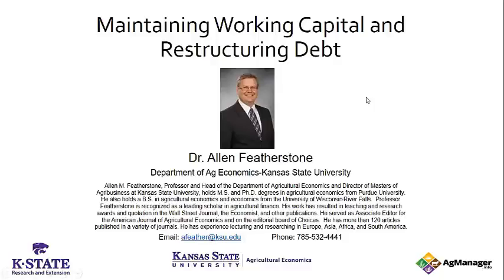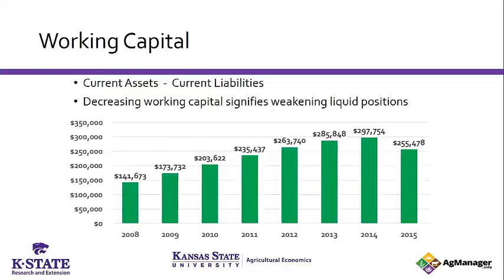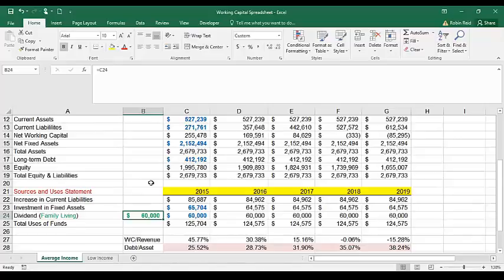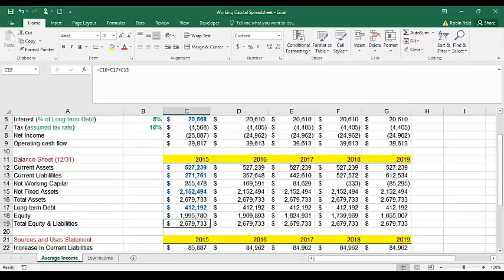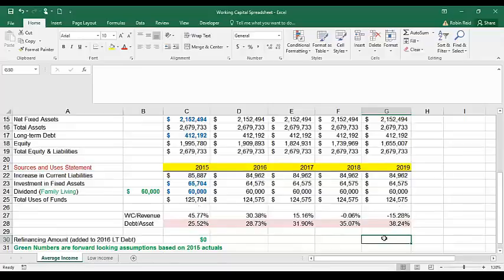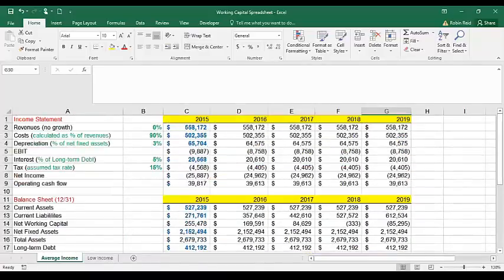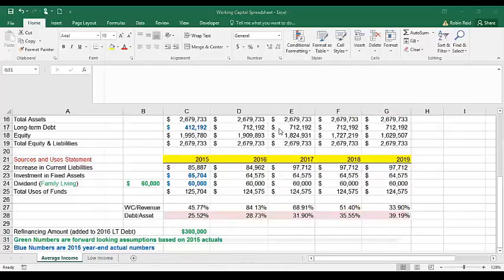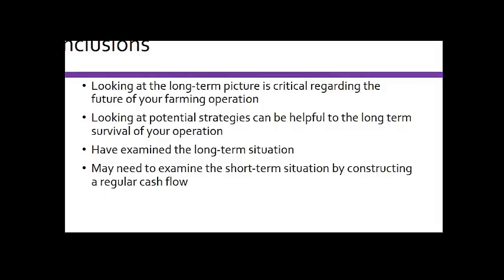Maintaining Working Capital and Restructuring Debt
Allen Featherstone discusses how to maintain working capital on the farm and restructure debt at K-State's "Top 10 Considerations for Navigating a Struggling Farm Economy" in Parsons, KS on December 15, 2016.